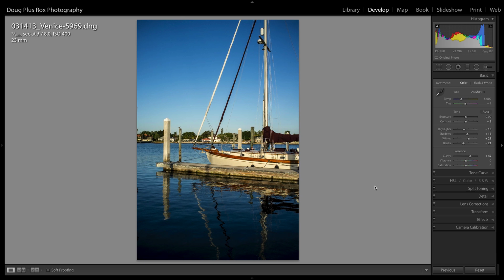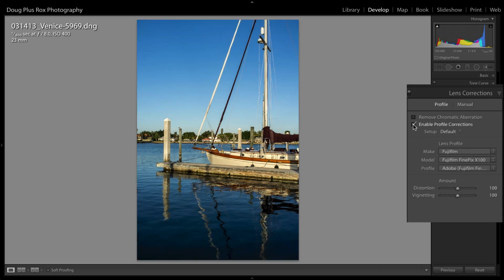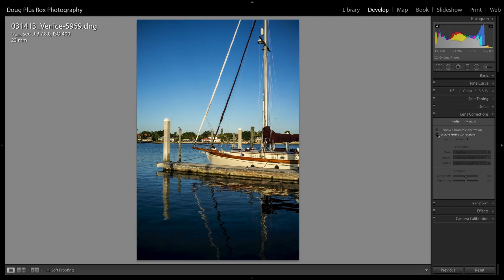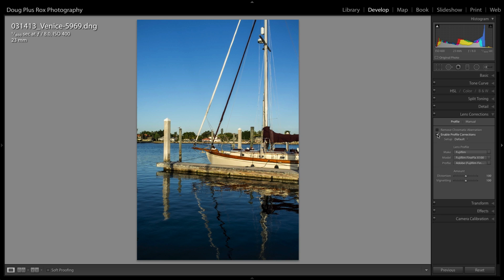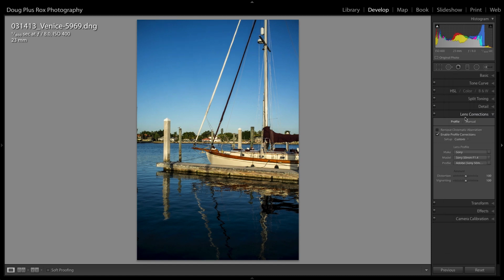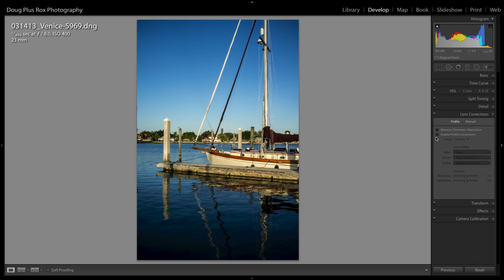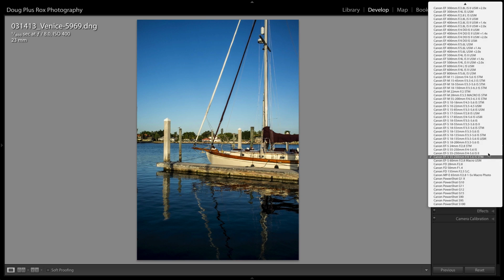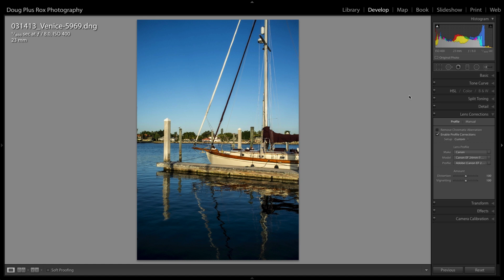Using the Adobe Photoshop Lightroom Develop Module's Lens Corrections Panel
In this tutorial, author and photographer Doug Sahlin shows you how to use the Develop Module's Lens Correction Panel.